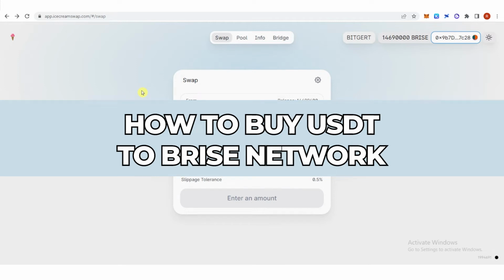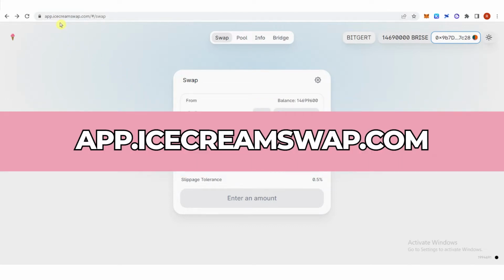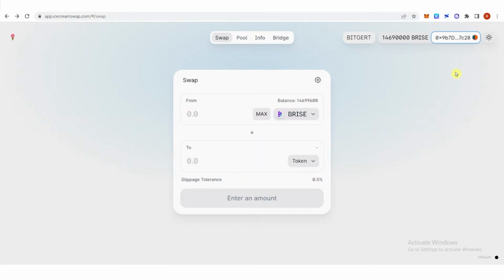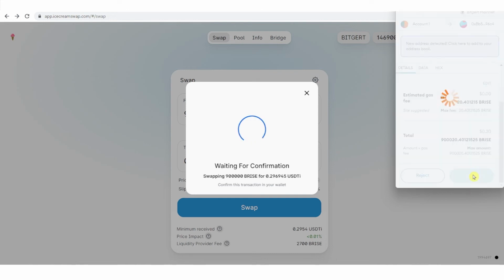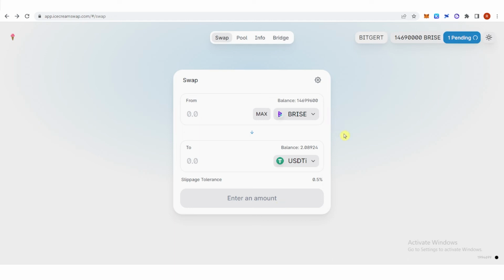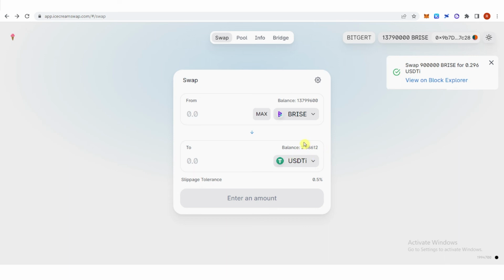How to Buy USDT to BRISE Network (Step by Step)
In this quick video, I will show you How to Buy USDT to BRISE Network step by step.

Buying Bitgert Brise and Bitrise Coins

Are you looking to buy Bitgert Brise and Bitrise coins? If so, you’ve come to the right place. In this article, we’ll explain how to buy Bitgert Brise and Bitrise coins, as well as how to buy Brise tokens, Bitgert Brise tokens, and Bitrise tokens.

First, let’s start with Bitgert Brise. To buy Bitgert Brise, you’ll need to use a cryptocurrency exchange. Popular exchanges that support Bitgert Brise include Binance, Huobi, and OKEx. Once you’ve signed up for an account on one of these exchanges, you’ll be able to purchase Bitgert Brise with either Bitcoin or Ethereum.

Next, let’s look at how to buy Bitrise coins. To buy Bitrise coins, you’ll need to use a cryptocurrency exchange that supports the coin. Popular exchanges that support Bitrise include Binance, Huobi, and OKEx. Once you’ve signed up for an account on one of these exchanges, you’ll be able to purchase Bitrise with either Bitcoin or Ethereum.

Now, let’s look at how to buy Brise tokens. To buy Brise tokens, you’ll need to use a cryptocurrency exchange that supports the token. Popular exchanges that support Brise tokens include Binance, Huobi, and OKEx. Once you’ve signed up for an account on one of these exchanges, you’ll be able to purchase Brise tokens with either Bitcoin or Ethereum.

Next, let’s look at how to buy Bitgert Brise tokens. To buy Bitgert Brise tokens, you’ll need to use a cryptocurrency exchange that supports the token. Popular exchanges that support Bitgert Brise tokens include Binance, Huobi, and OKEx. Once you’ve signed up for an account on one of these exchanges, you’ll be able to purchase Bitgert Brise tokens with either Bitcoin or Ethereum.

Finally, let’s look at how to buy Bitrise tokens. To buy Bitrise tokens, you’ll need to use a cryptocurrency exchange that supports the token. Popular exchanges that support Bitrise tokens include Binance, Huobi, and OKEx. Once you’ve signed up for an account on one of these exchanges, you’ll be able to purchase Bitrise tokens with either Bitcoin or Ethereum.

To buy Bitgert Brise, Bitrise, Brise tokens, Bitgert Brise tokens, and Bitrise tokens on Trust Wallet, you’ll need to add the Brise Network to your Metamask wallet. Once you’ve done that, you’ll be able to purchase Bitgert Brise, Bitrise, Brise tokens, Bitgert Brise tokens, and Bitrise tokens with USDT.

Finally, if you’re an iPhone user, you can also buy Bitrise coins on the Apple App Store. To buy Bitrise coins on the Apple App Store, you’ll need to download the Bitrise app and then purchase the coins with either Bitcoin or Ethereum.

In conclusion, buying Bitgert Brise, Bitrise, Brise tokens, Bitgert Brise tokens, and Bitrise tokens is easy. All you need to do is sign up for an account on a cryptocurrency exchange that supports the coins or tokens, or use Trust Wallet or the Apple App Store to purchase them.